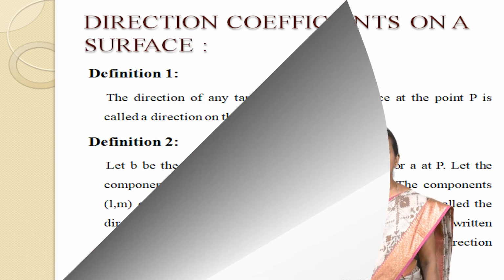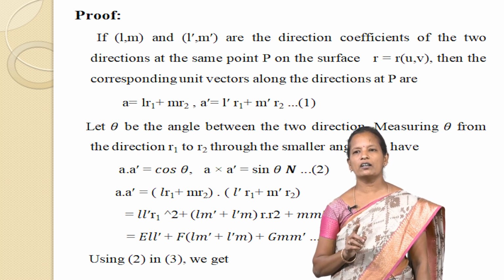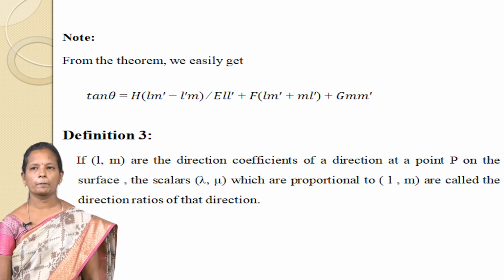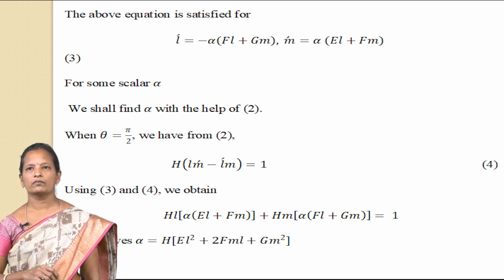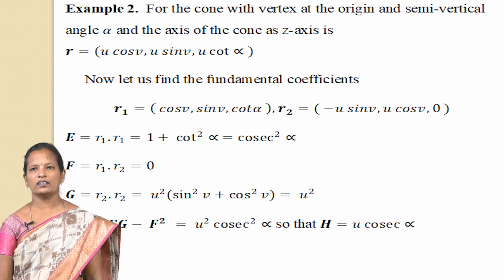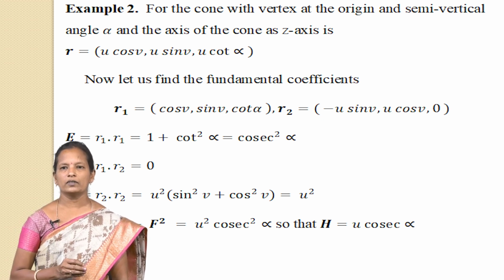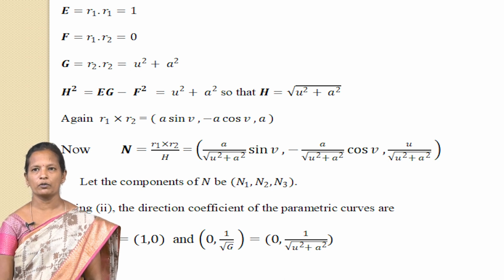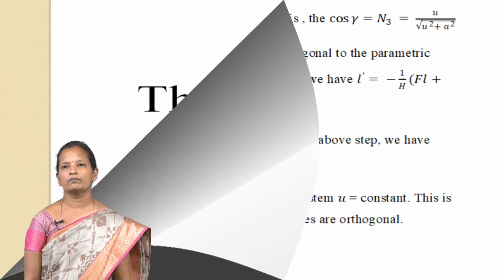DIRECTION COEFFICIENTS ON A SURFACE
LECTURED BY,
DR.G.SUDHA
NAGAPATTINAM.